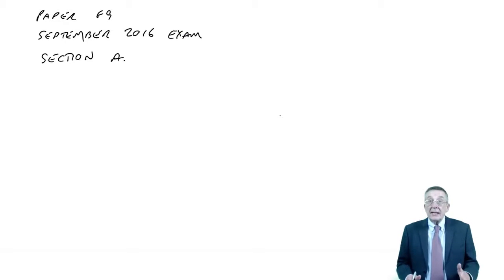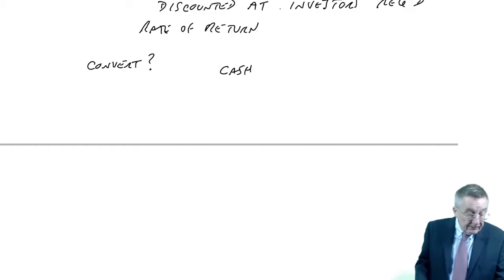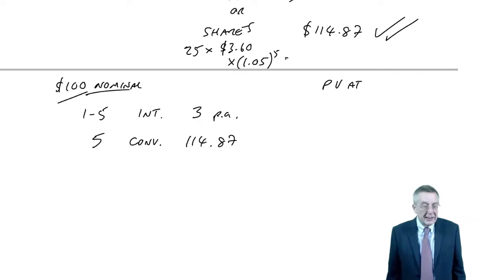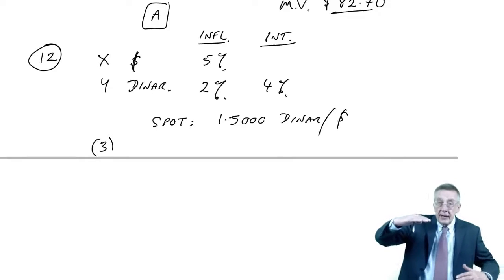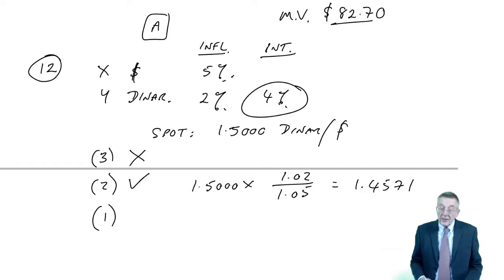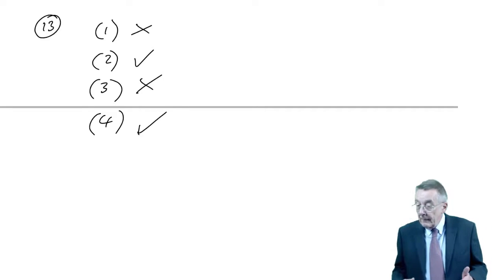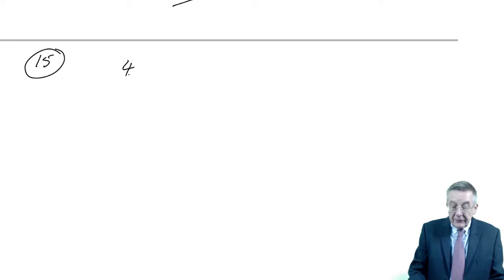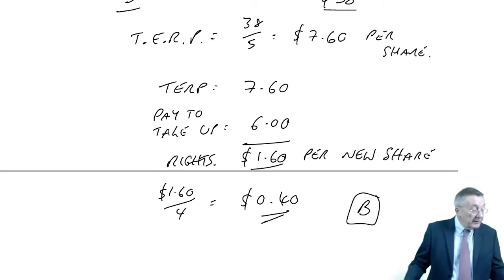ACCA F9 September 2016 Exam Section A Questions 11-15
Free lectures for the ACCA F9 Financial Management Exams